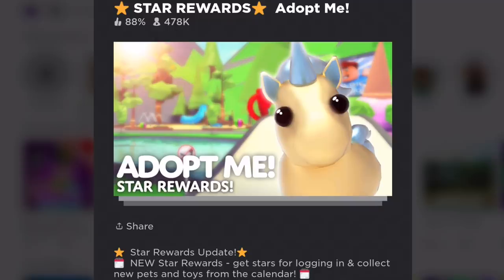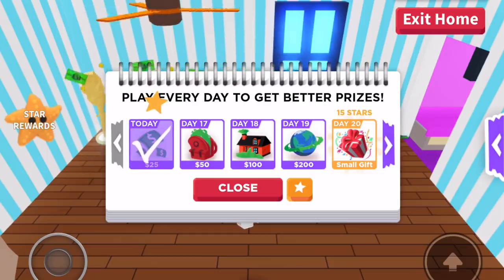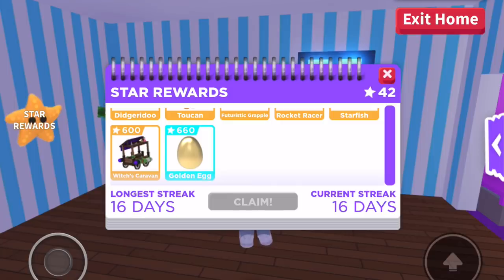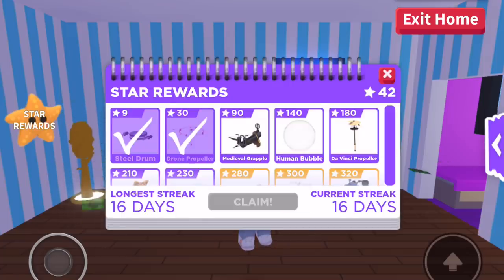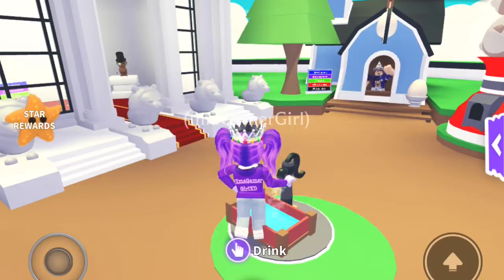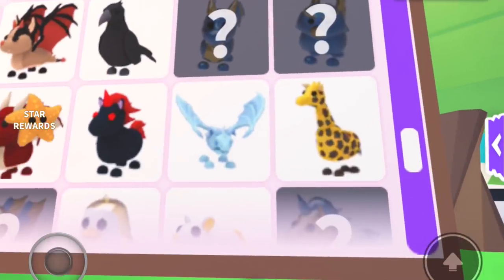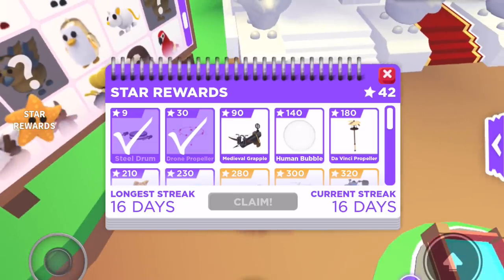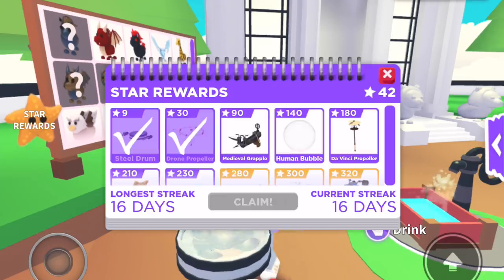How To Get LOTS OF STARS In Adopt Me FAST! 🌟 Adopt Me Tips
Adopt Me tips! Showing how to get stars in adopt me fast!

🌟 ImaGamerSquad Medias!